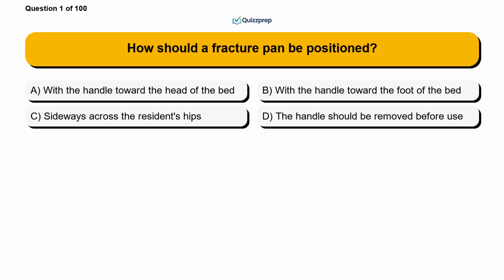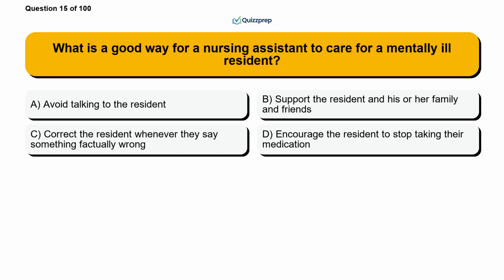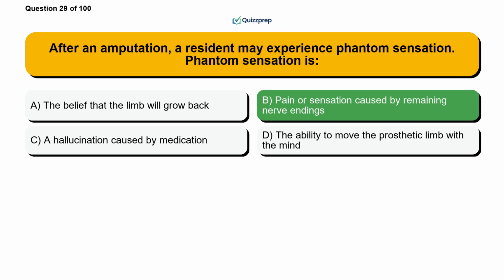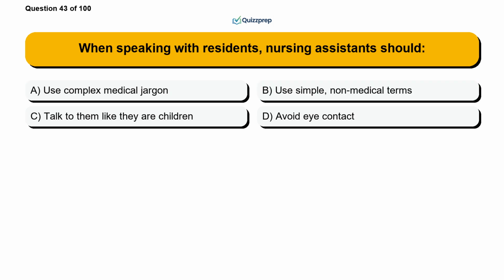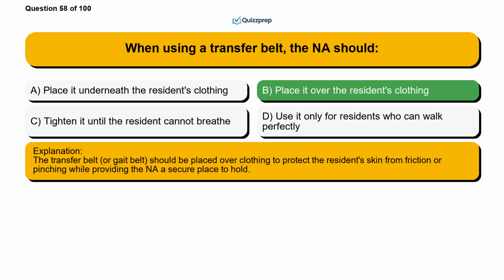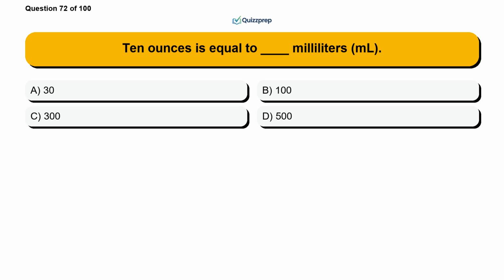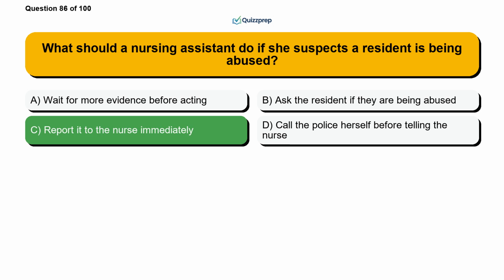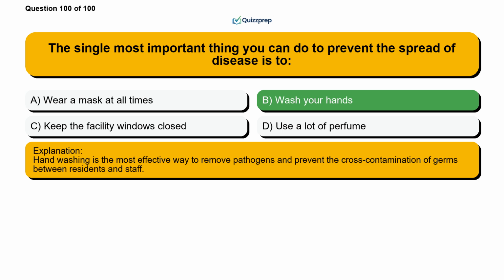2026 California CNA Practice Test: Essential Exam Prep For Nursing Assistant Certification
Navigating the California CNA exam in 2026 requires preparation that aligns with current state standards and testing protocols. This practice test is designed to provide you with a realistic preview of the questions you will face, focusing on core competencies like patient safety, infection control, and resident rights. Mastering these concepts is vital for anyone looking to enter the healthcare field as a certified nursing assistant in the state of California.

The 2026 requirements emphasize both clinical knowledge and the ability to handle complex scenarios with empathy and precision. We have curated these practice questions to mirror the structure of the official exam, ensuring that you are not caught off guard on testing day. By reviewing these scenarios, you can identify your strengths and pinpoint areas that need more attention before you sit for the actual certification.

In addition to these practice tests, we also provide comprehensive study guides, one on one tutoring, and specialized resources to help you succeed in your healthcare journey. Our mission is to provide you with the most up to date tools and personalized support to help you navigate your certification process with total confidence.

Consistently testing your knowledge is a proven way to retain information and reduce test anxiety. This video serves as a comprehensive study tool that you can return to as many times as necessary. Make sure to pay close attention to the explanations provided, as understanding the logic behind the correct answers is key to your success on the first attempt. Many students find that repetitive practice with these specific 2026 California standards is what makes the difference between an average score and a top tier result.

Healthcare facilities across California are constantly searching for well prepared nursing assistants who understand the latest regulations and care techniques. By mastering this material, you are taking a significant step toward a rewarding and stable career. This guide covers the written portion of the exam in detail, providing the clarity needed to handle even the most difficult questions regarding medical terminology, ethics, and patient interaction.

Stay focused on your professional goals and use this resource to build the foundation for your future in medicine. The 2026 California CNA exam is the ultimate gateway to your professional growth, and we are dedicated to supporting that journey with the highest quality prep materials available. Save this video to your study playlist, share it with your fellow nursing students, and commit to your daily review to ensure you are ready when your test date arrives.